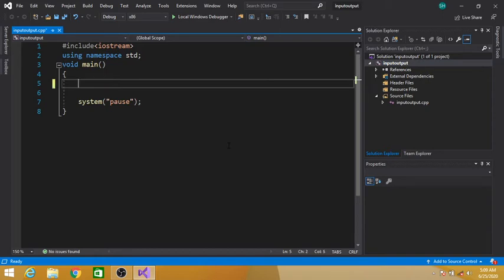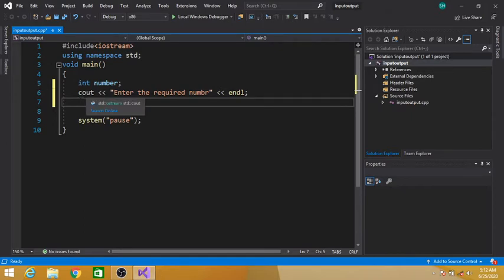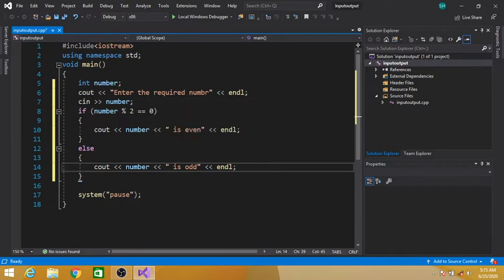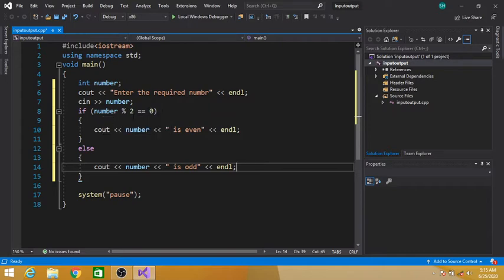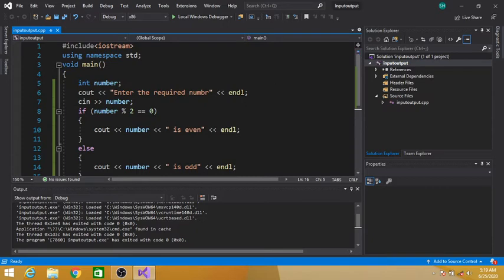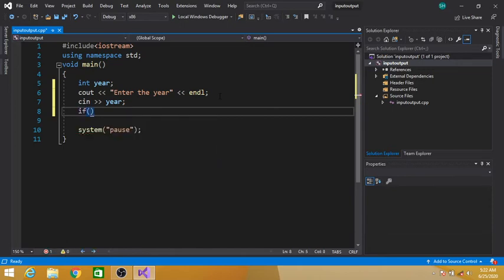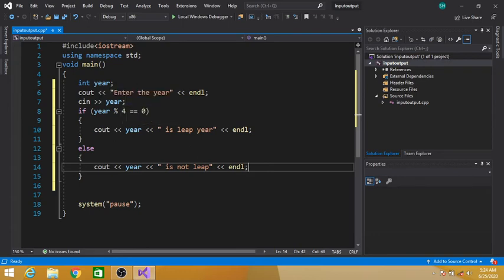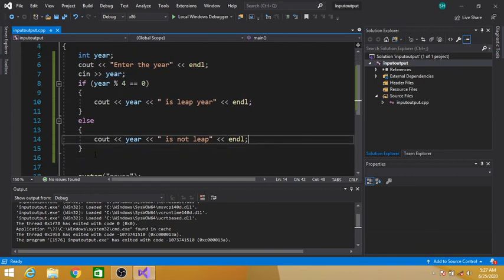what is if else statement in c++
In this video we have studied about c++ if else statement. If you have any query you can ask in the comment section of this video.